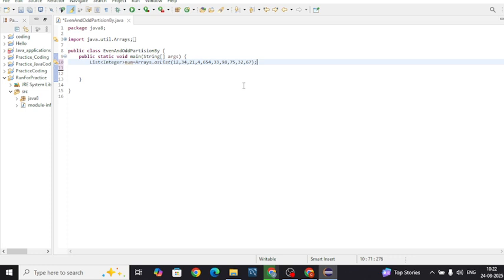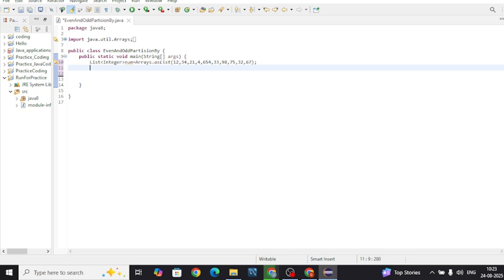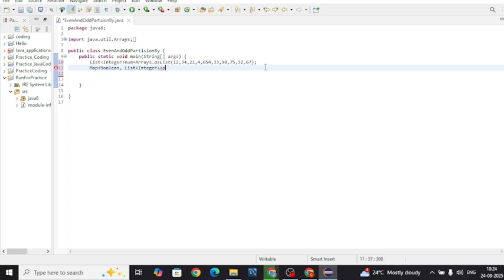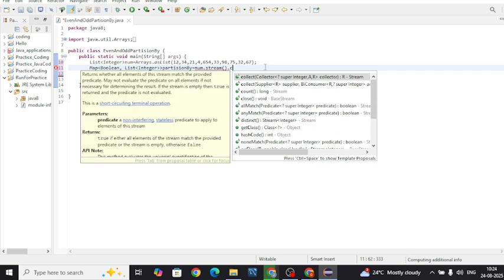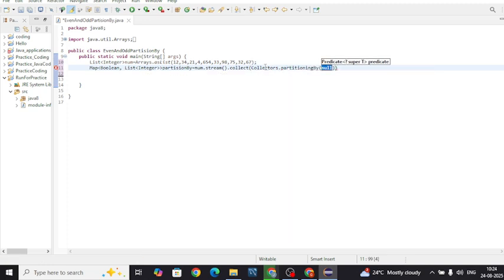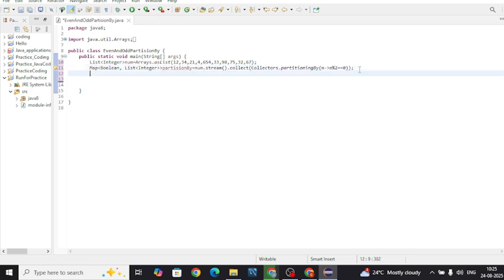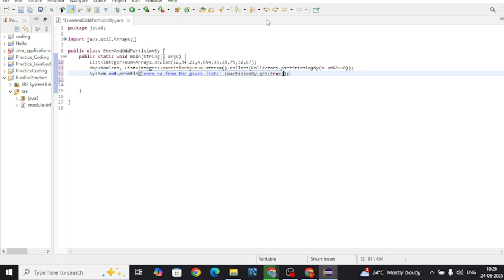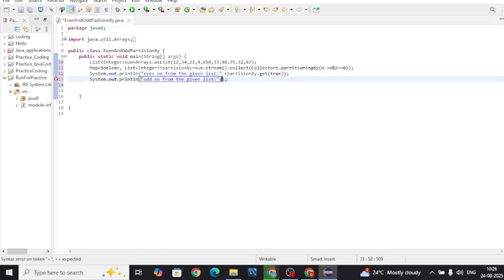Java 8 Streams Tutorial: Partition Even & Odd Numbers with partitioning By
Welcome to JavaMicroBytes 🎥 – we quick and clear guide to Java concepts!

In this video, I’ll show you how to split even and odd numbers in Java 8 using Streams API and Collectors.partitioningBy. You’ll also see the difference between partitioningBy and groupingBy, with simple code examples and outputs.

🔑 What you’ll learn in this video:

✔ How Collectors.partitioning By works in Java 8
✔ Partitioning a list into even and odd numbers
✔ Difference between partitioning By and grouping By
✔ Clean and simple one-line code example
✔ Why partitioning By is simpler and faster for true/false conditions